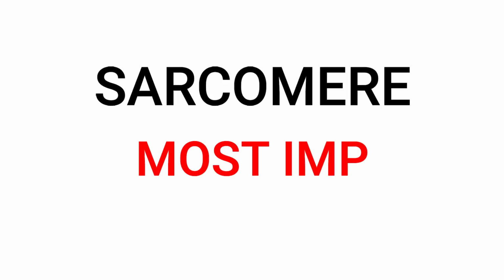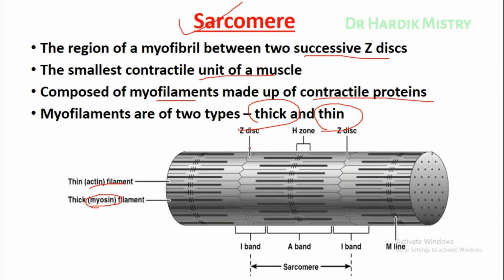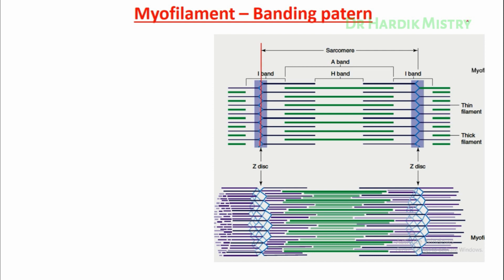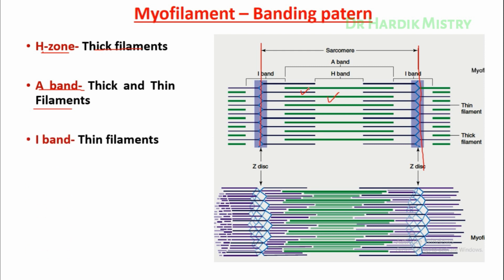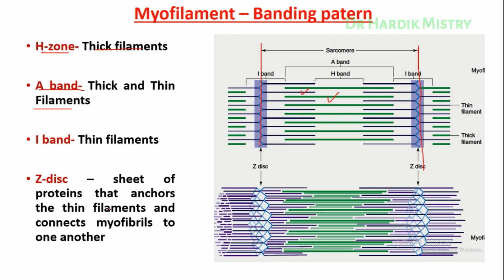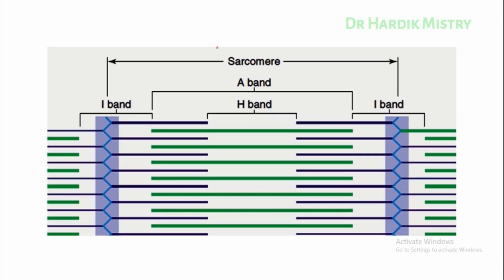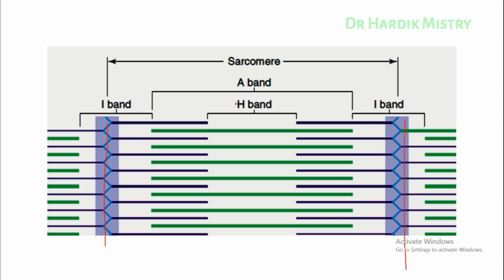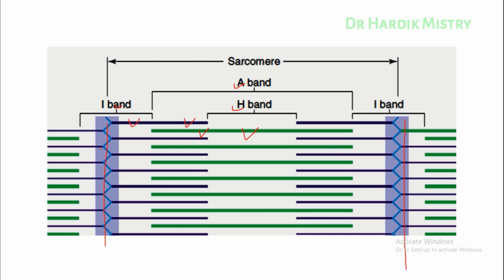SARCOMERE | MUSCLE PHYSIOLOGY